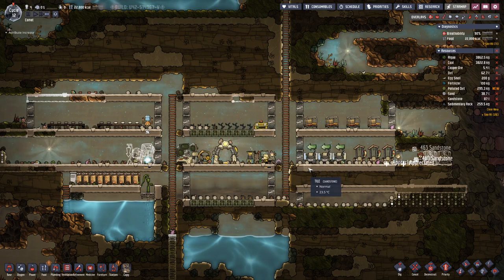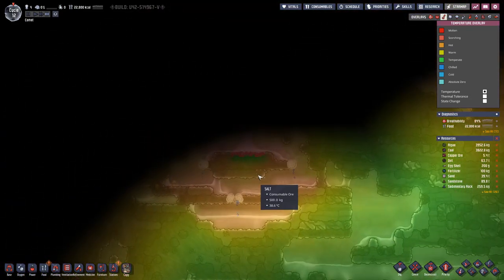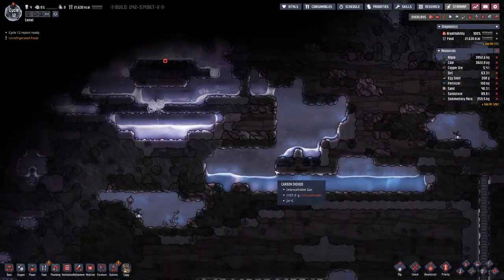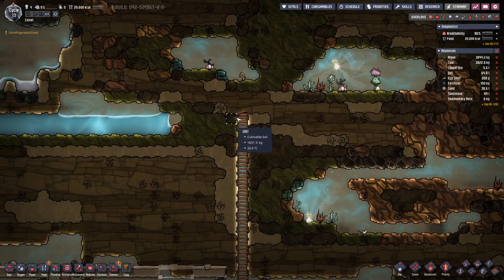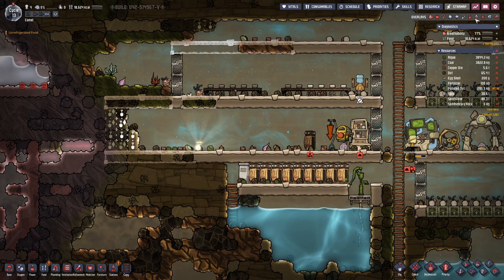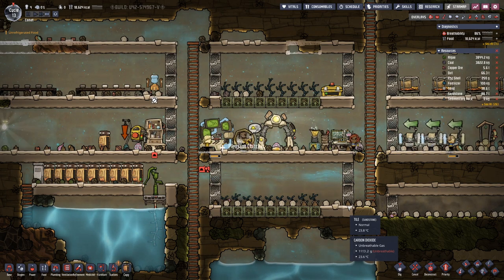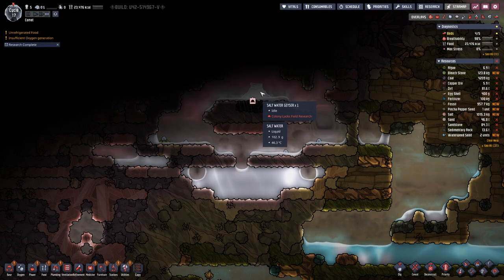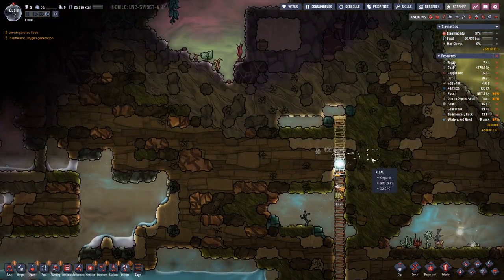Oxygen not Included - S2E3 | Exploring Future Potential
This second season of this let's play we try to do this on the oceania asteroid which should not be to hard. The goal is to either tame a vulcano or build the statue.